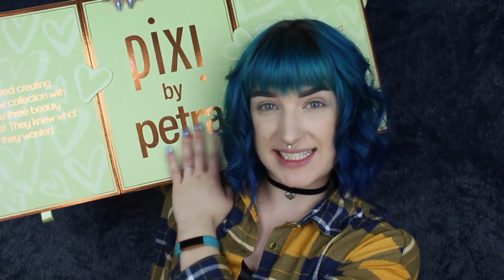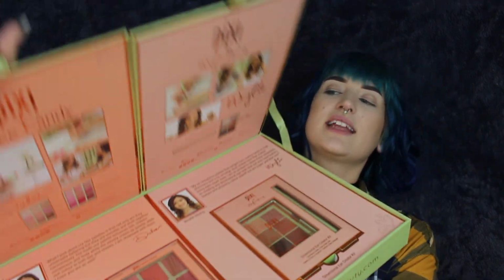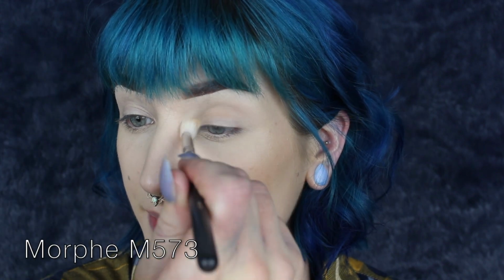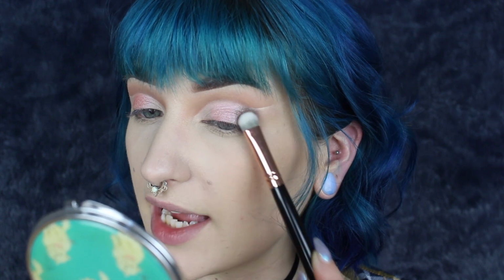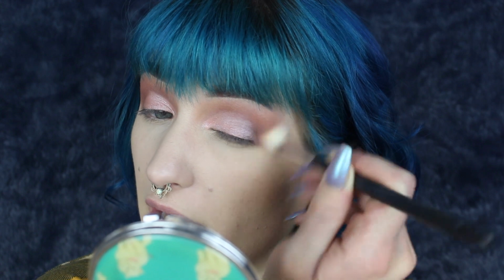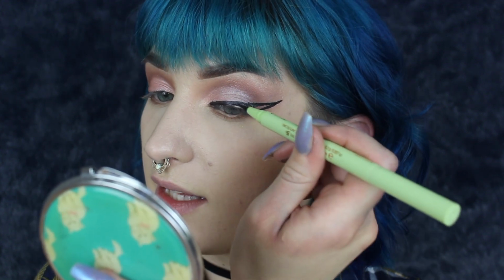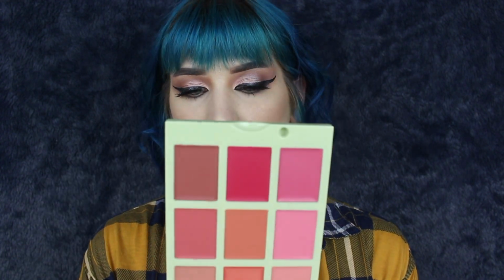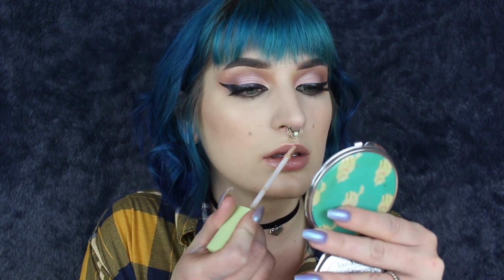PIXI PR Unboxing + First Impressions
Hi friends! I had fun playing with these with you all. Which products looked the best to you?

Products mentioned:
PIXI
Sweet Romance palette $24
Cake Lip Icing $14
Sugar & Spice lip palette $24
Sweet glow palette $24
Dimensional Eye Creator Kit (contains Let's Talk Eyes palette and the Eyeliner Duo) $20

What I'm Wearing:
-FACE- Becca backlight priming filter, IT Cosmetics Illuminating CC Cream, Tarte Shape Tape concealer, RCMA No Color powder, Benefit Hoola Lite bronzer, PIXI Sweet Glow Promise Blush and Veil shadow to highlight, and Cover FX Illuminating setting spray.
-EYES- PIXI Let's Talk Eyes, Sweet Glow, and Romantic Radiance palettes; PIXI Eyeliner Duo; House of Lashes Boudoir Lite lashes; and Anastasia Dipbrow in Ash Brown and Clear brow gel
-LIPS- PIXI Sugar & Spice Lip Palette in Fresa and Cake Lip Icing